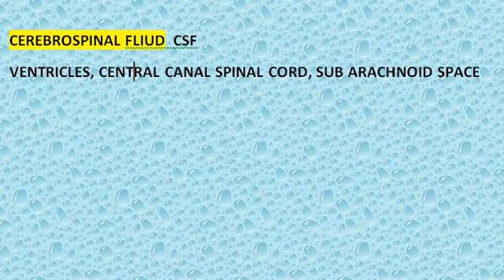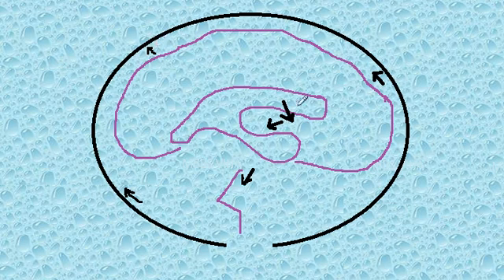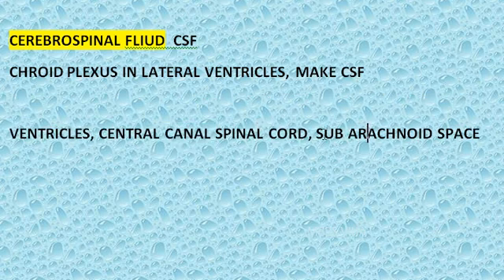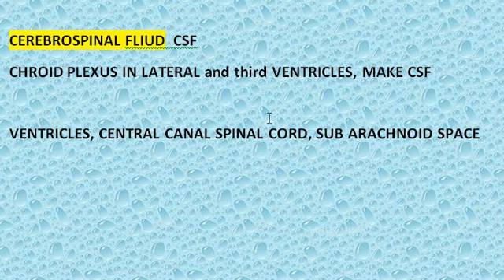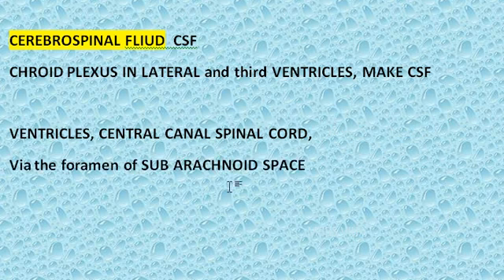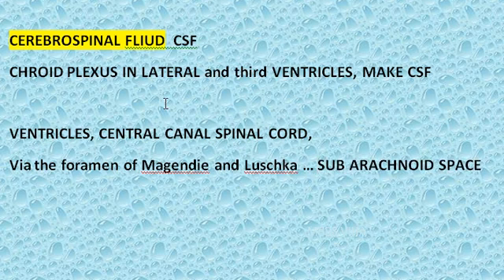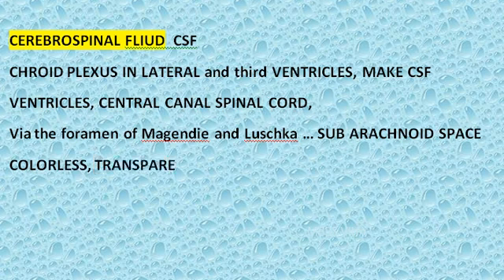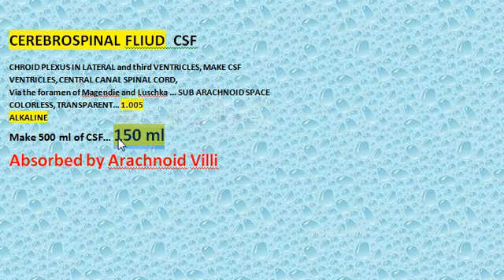1601 CSF Intro by MBBS VIHA